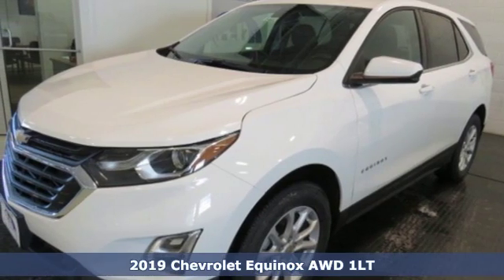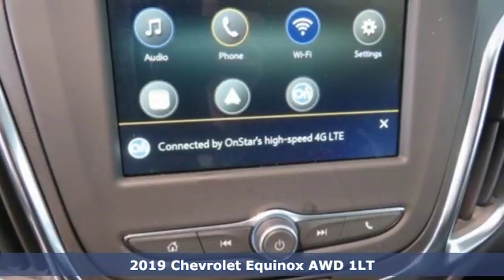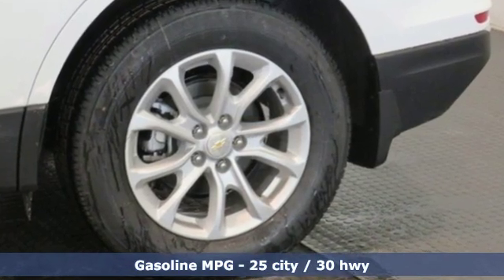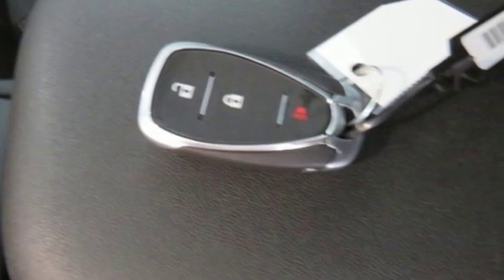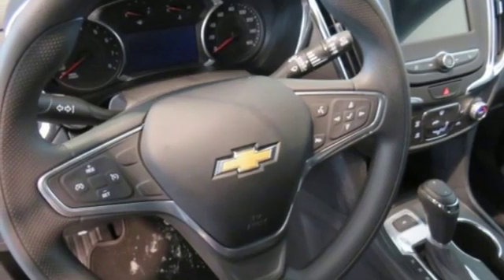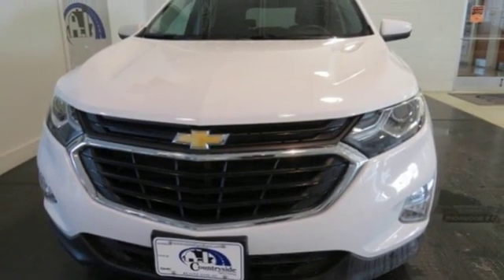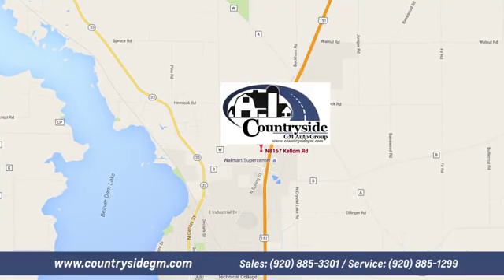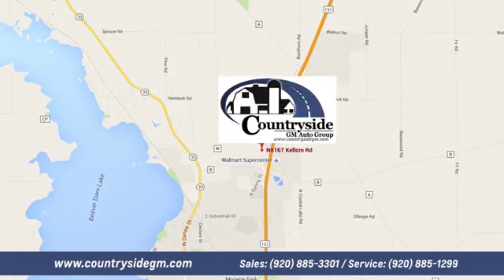New 2019 Chevrolet Equinox Beaver Dam WI Madison, WI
Year: 2019
Make: Chevrolet
Model: Equinox
Trim: AWD 4dr LT w/1LT
Engine: 1.5L I4 16V GDI DOHC Turbo
Transmission: AUTOMATIC
Color: SUMMIT WHITE
Interior: JET BLACK
Stock #: S1465
VIN: 3GNAXUEV7KS583861
"Very responsive and a joy to drive with great styling and the high tech gadgets for a low cost of ownership. Great styling, smooth ride, lots of standard safety features and a solid car."

Address:
8167 Kellom Rd